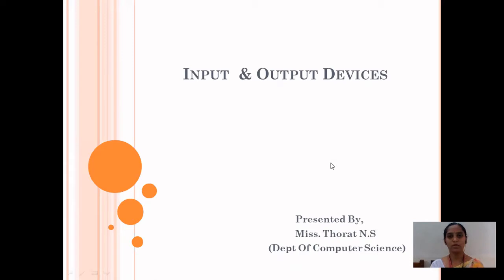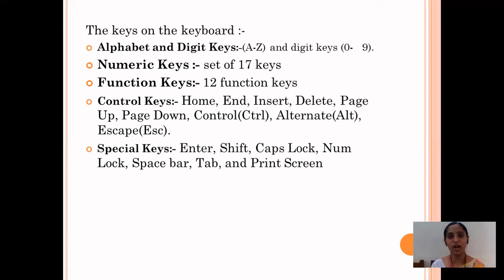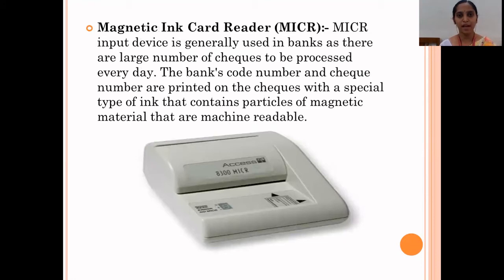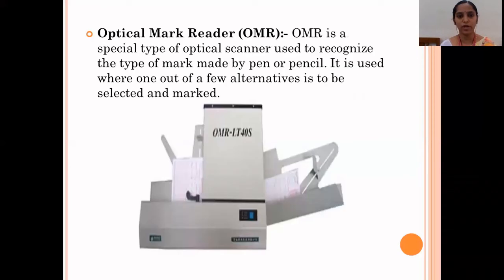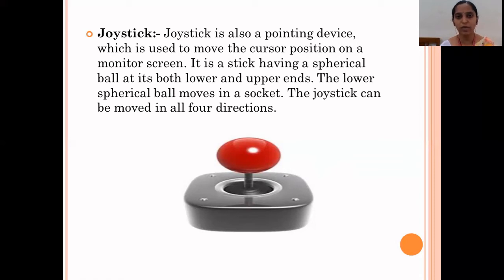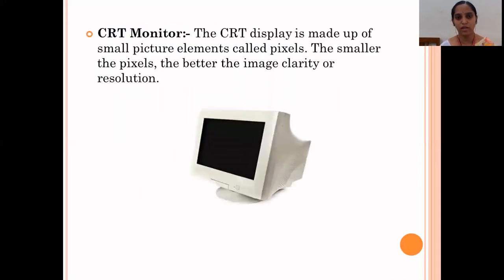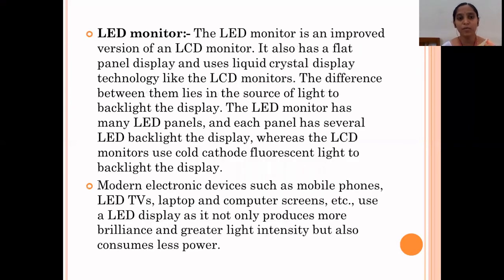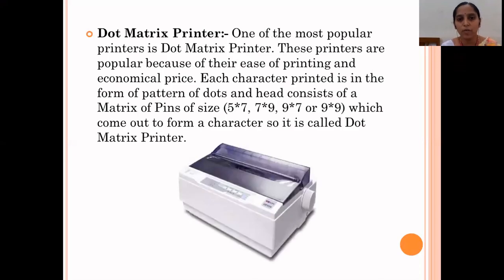Input Output Devices